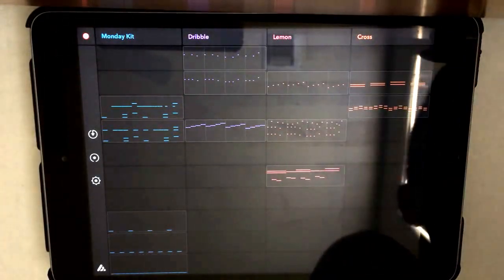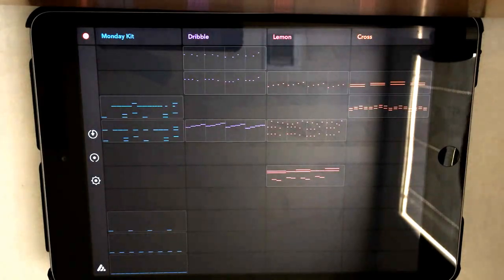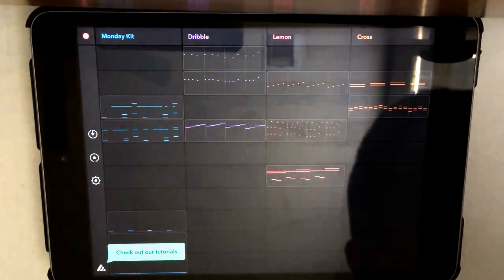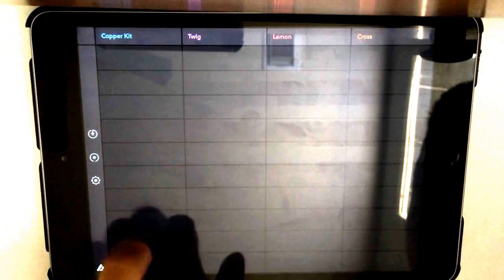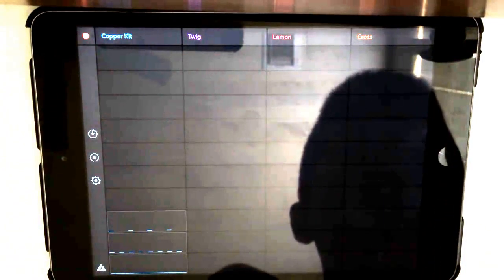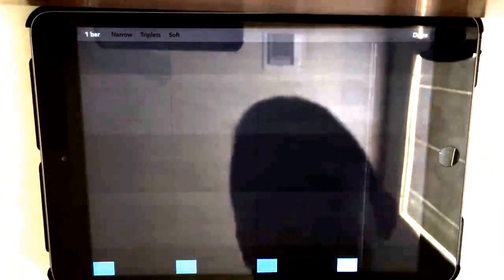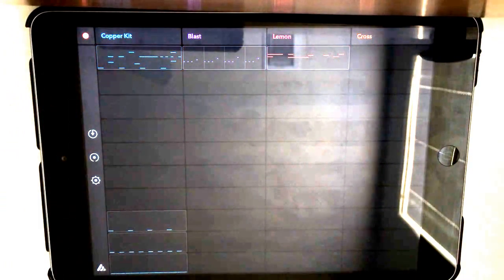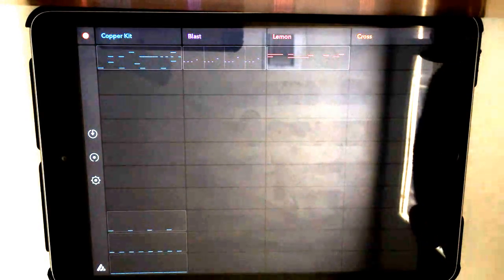Auxy Music приложение для создания музыки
Для создания музыки отлично подойдет приложение под названием Auxy Music Creation.

На App Store приложение накопило более 4000 пятизвездочных оценок. Его отличительной чертой является хороший сенсорный интерфейс, интеграция с Core Audio и чистый минималистический дизайн, за что он и был отмечен в компании Apple. Приложение было создано полностью на Swift.

Лучшие Видео о новых технологиях, научных открытиях и IT-инновациях